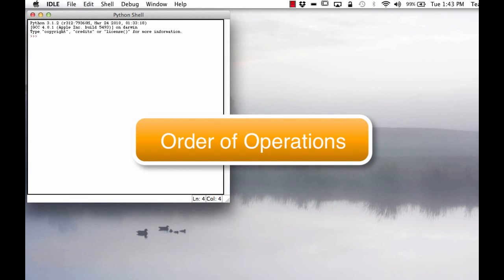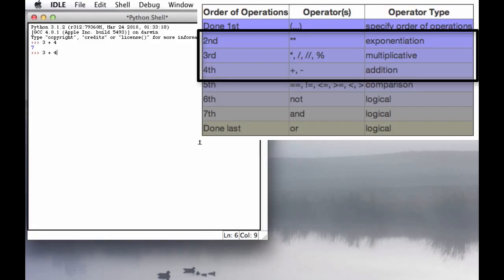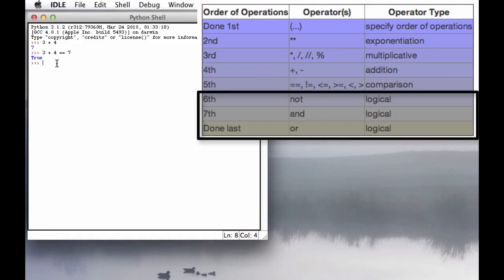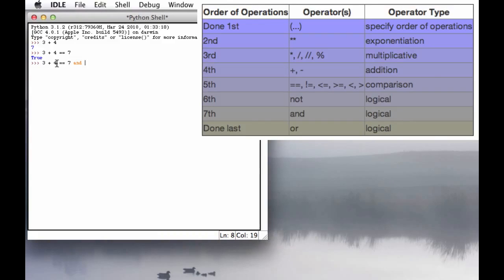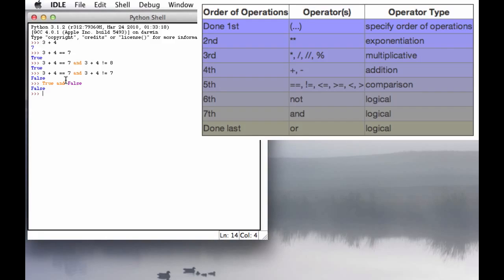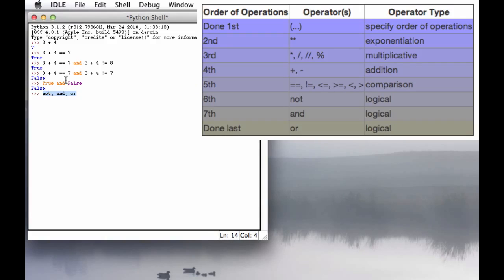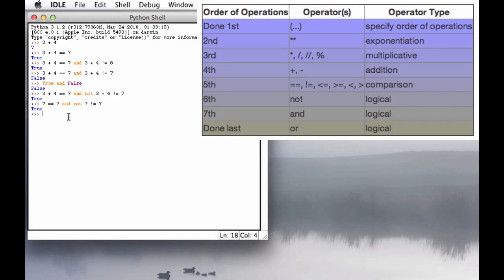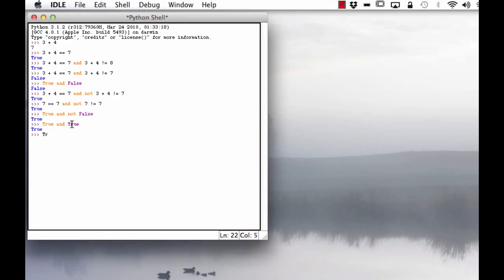Module 03 Order of Operations